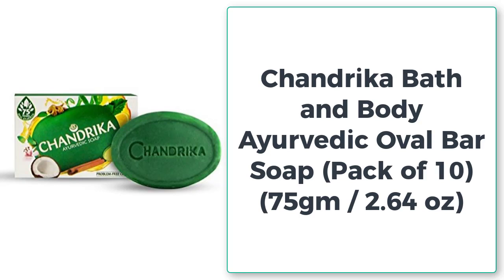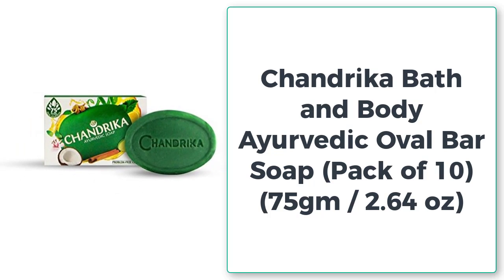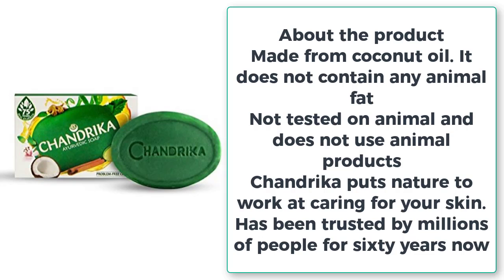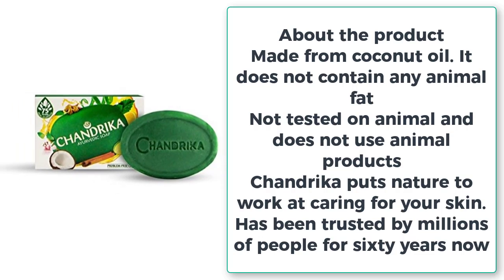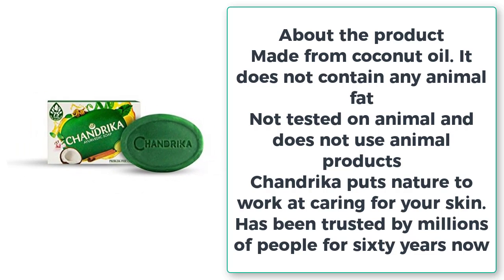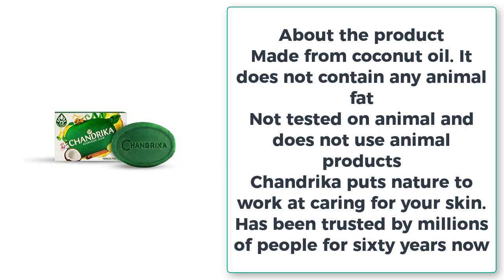Black Friday deals 2017 | Bar Soap | The best Amazon Black Friday deals 2017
Hot Selling Products
Women's Clothing & Accessories

money bag

T-shirt